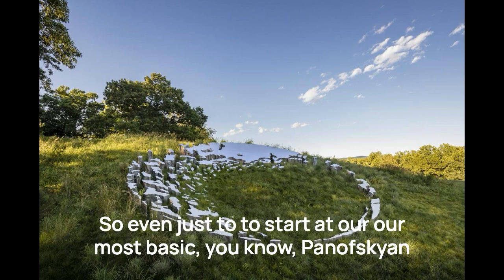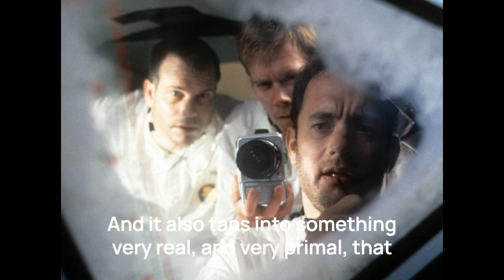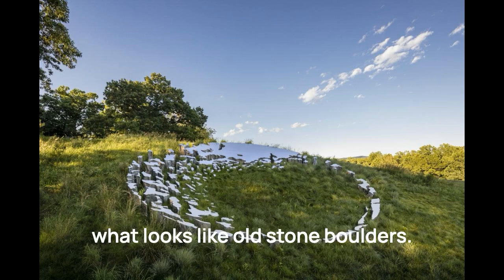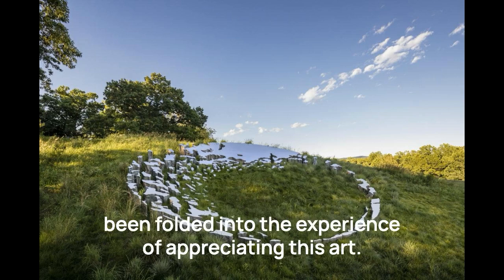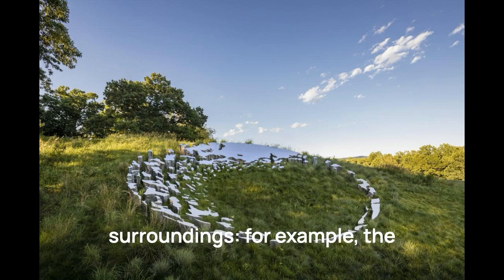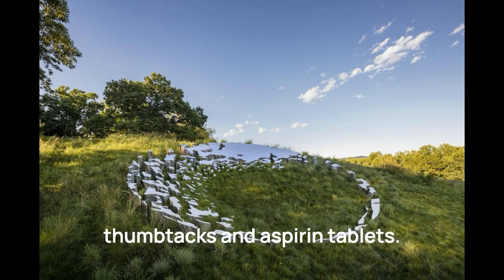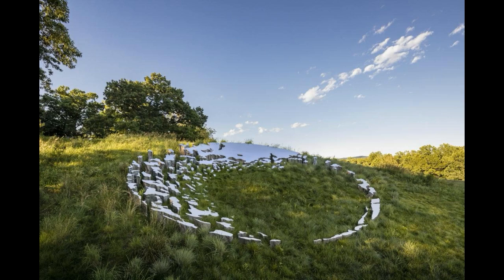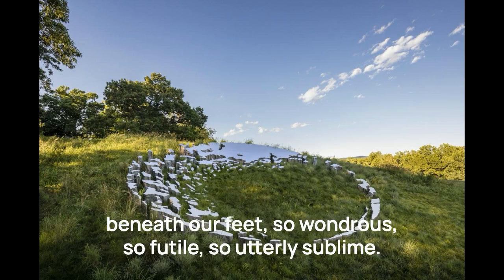Episode 59: Sarah Sze’s “Fallen Sky” (2021)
“As an artist, I was thinking about our effort, our desire, our continual longing to make meaning of the world around us through materials.”
— Sarah Sze

Images:
-Still from Apollo 13
-Sarah Sze, "Fallen Sky" (2020-21)
-Maya Lin, "Storm King Wave Field" (2007-8)
-René Magritte, "The Treachery of Images" (1929)
-Mark di Suvero, "Figolu" (2005–11)
-Richard Serra, "Schunnemunk Fork" (1990–91)
-Robert Smithson, "Yucatan Mirror Displacement" (1969)
-Yoko Ono, "Sky T.V. for Hokkaido" (1966/2002)
-Sarah Sze, "The Fifth Season" (2021)
-Sarah Sze, "The Fifth Season" (2021) (detail)
-Marcel Duchamp, "Fountain" (Original 1917; replica 1964)
-Richard Serra's Torqued Ellipses (1998)
-Monet, Rouen Cathedral Façade and Tour d'Albane (Morning Effect) (1894)
-Monet, Rouen Cathedral, Façade (1894)
-Claes Oldenburg's Giant Toothpaste Tube (1964)
-Anselm Kiefer, "Dein ashenes Haar Sulamith" (1981)

-The Blue Dot Sessions, “Plate Glass,” “Leatherbound,” “The Onyx,” “Silent Ocean,” “ZigZag Heart,” “Curious Case,” “On Top of It”
-Evan Blanch, “Where The Streets Have No Name (Instrumental)” (U2 cover)